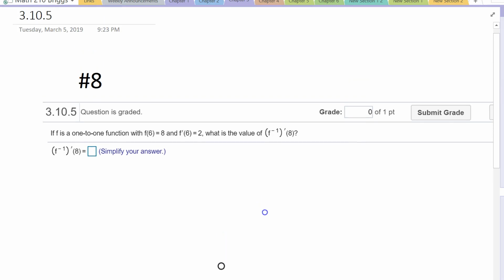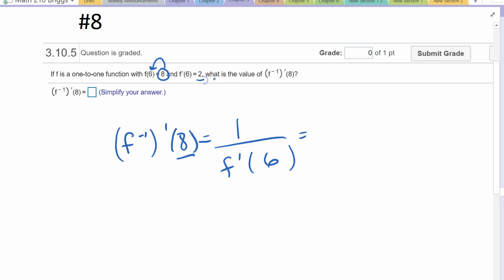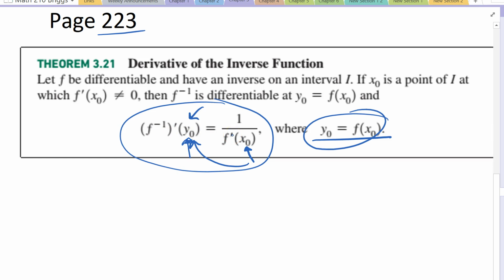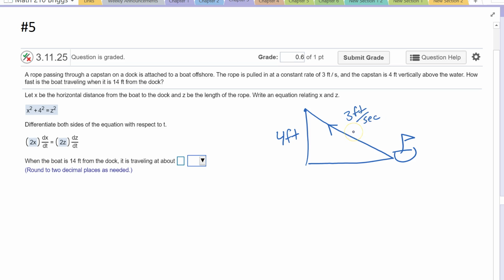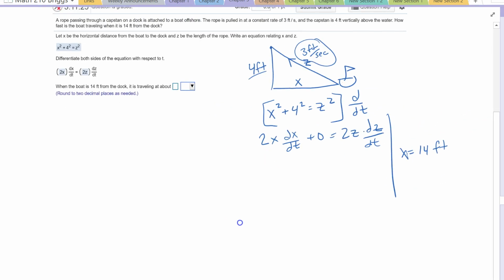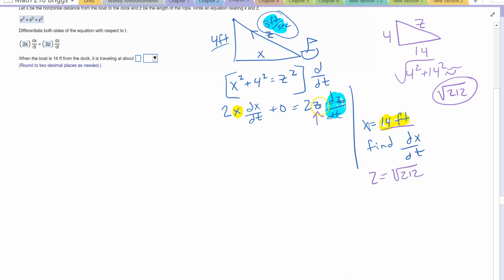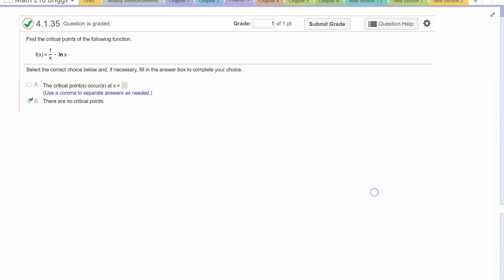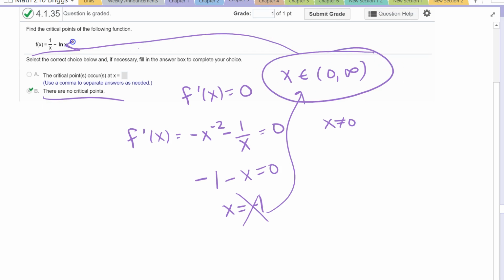UMKC Math 210 3.10.5, 3.11.25, 4.1.35